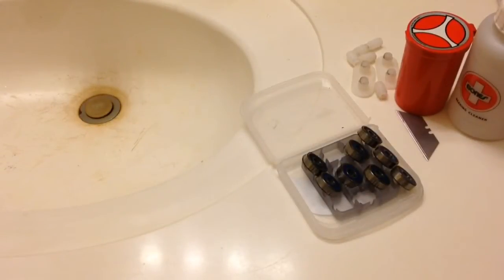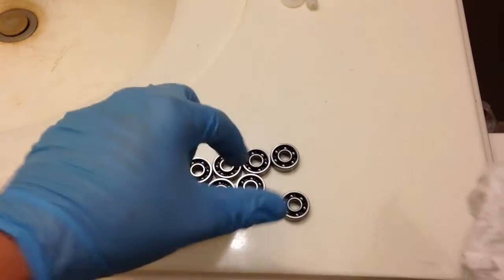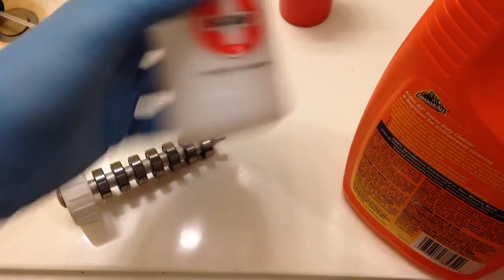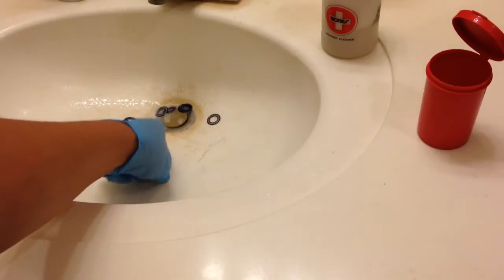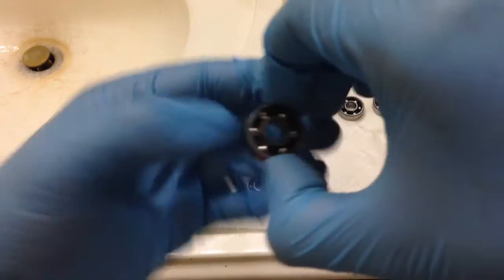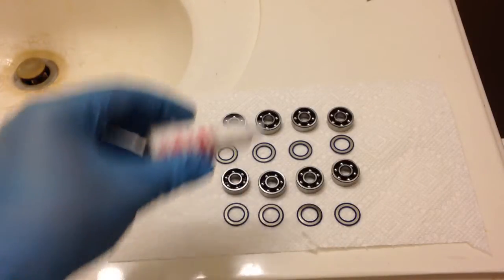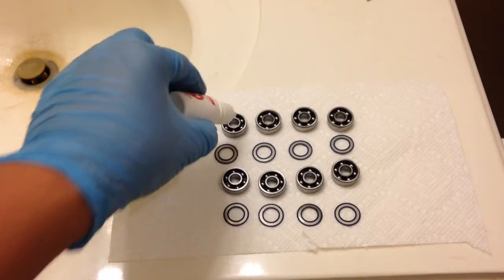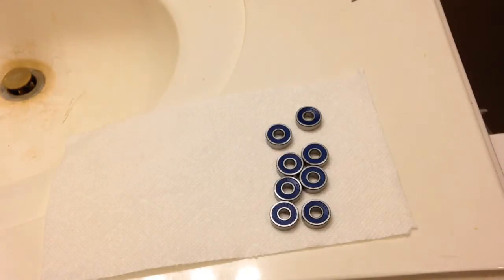How-to/tips: Cleaning Longboard/Skateboard Bearings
I think i won the world record for saying the most "alright"s in one single youtube video...